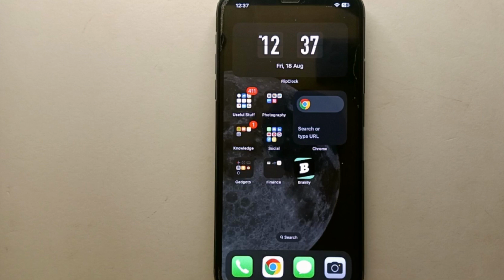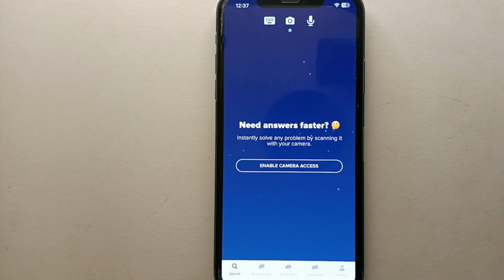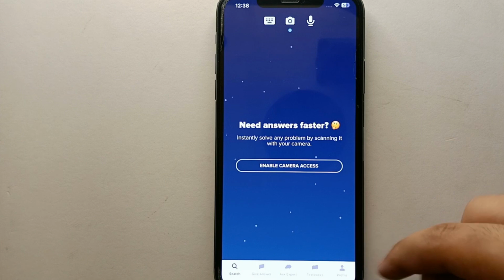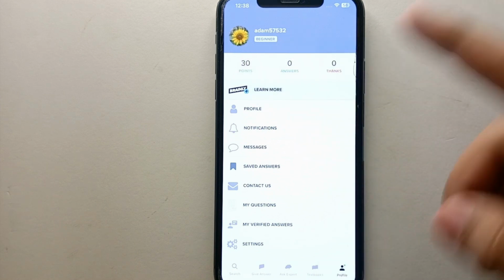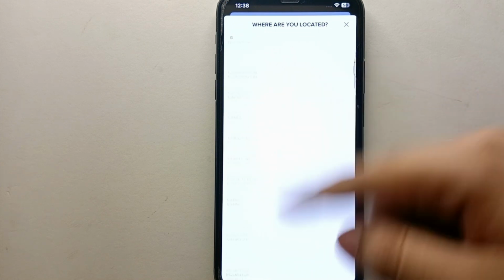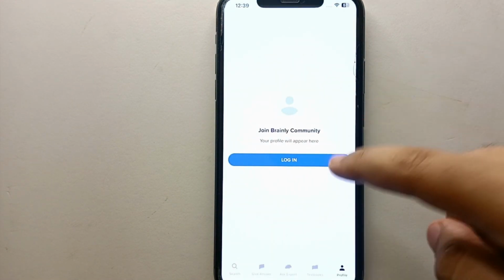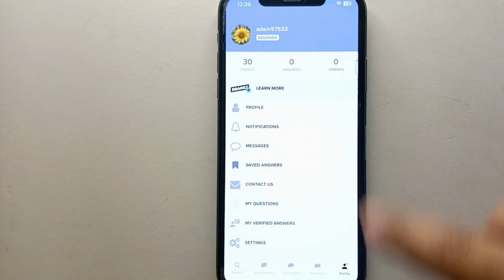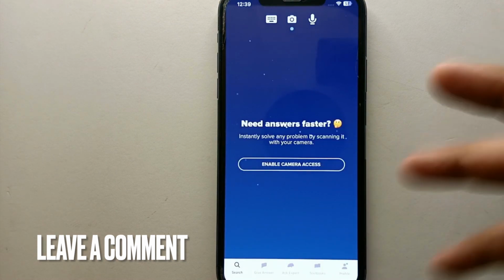✅ How To Change County On Brainly 🔴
About this tutorial:

Brainly is an online learning platform that facilitates peer-to-peer learning by connecting students and learners who need help with their academic questions to others who can provide answers and explanations. It's designed to foster collaborative learning and knowledge sharing among students of various ages and educational levels.
Get in touch!